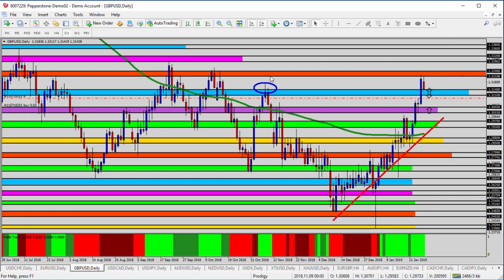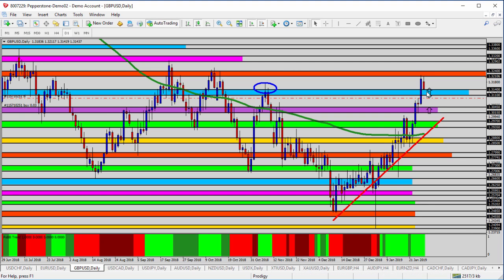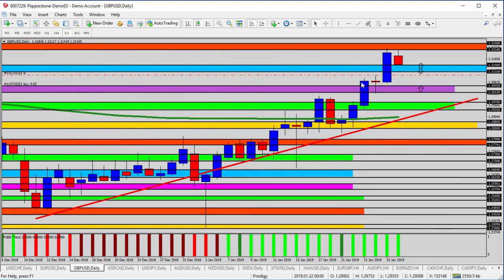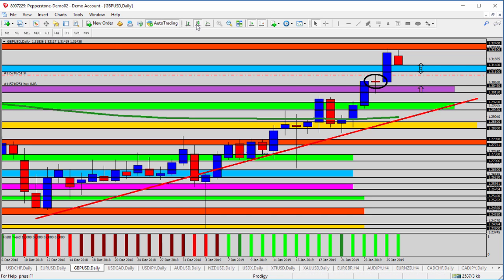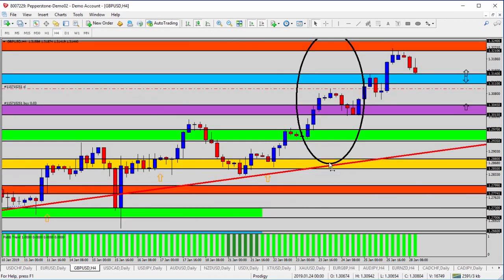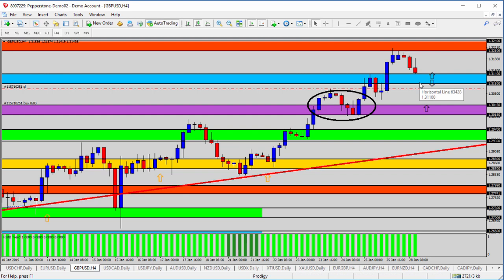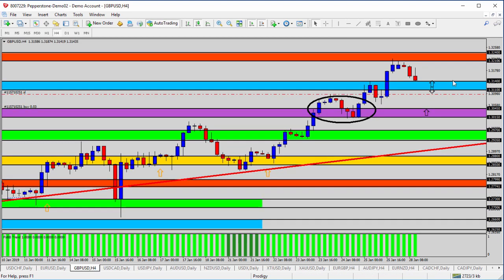Forex Update: Holding Above the Resistance Zone on the GBPUSD